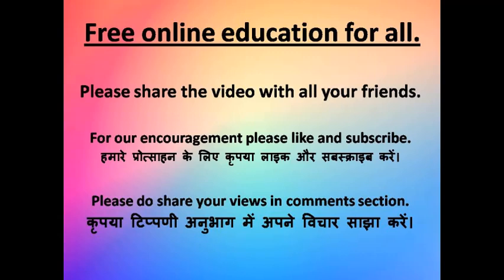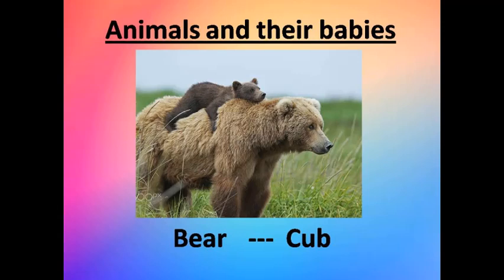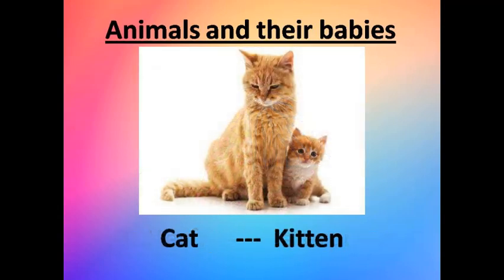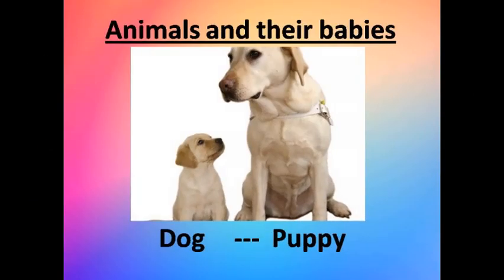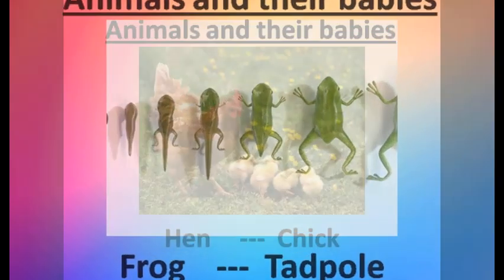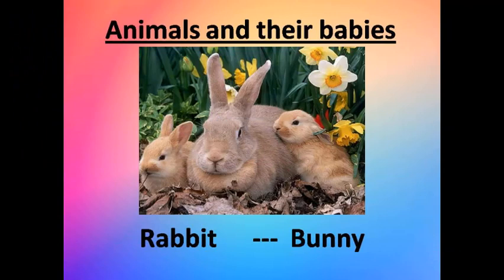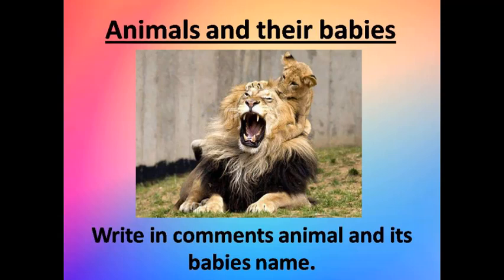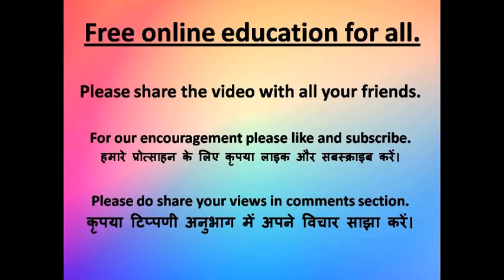Animals and their babies !! English for primary classes !! Activity for kids !! Learn with fun !!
Animals and their babies !! English for primary classes !! Activity for kids !! Learn with fun !!  Visual class (C.B.S.E. pattern) .